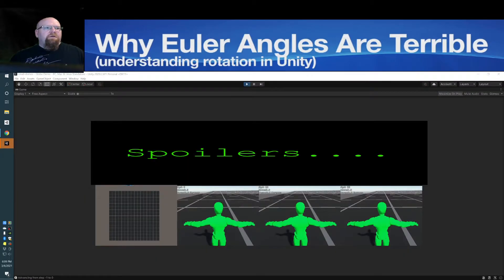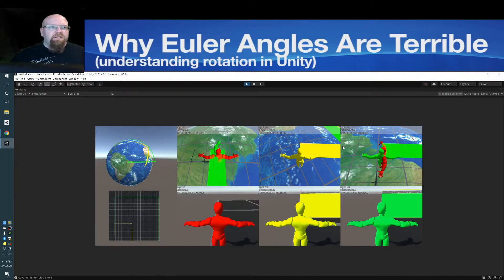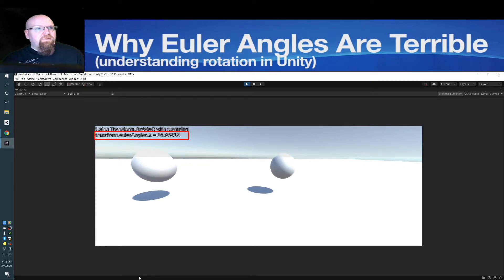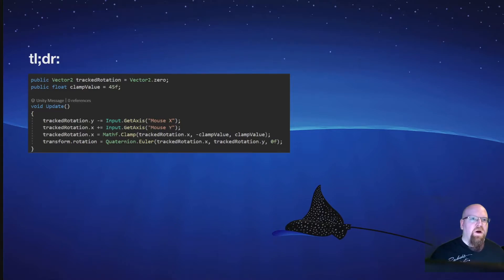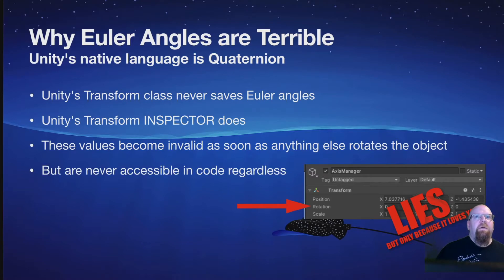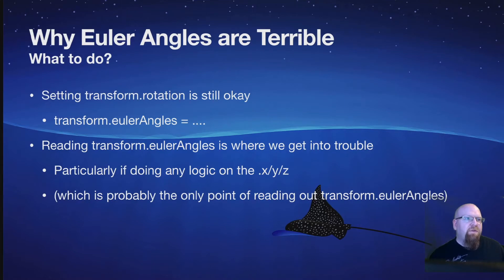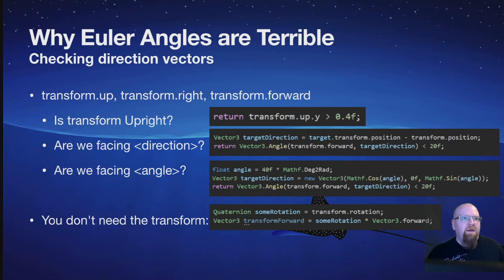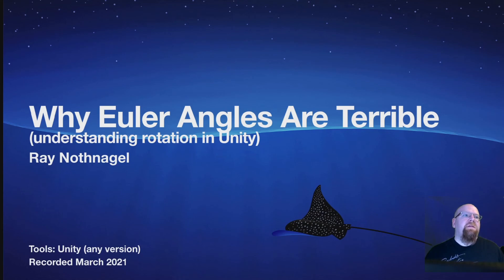Why Euler Angles are Terrible - Manta Mentoring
Advice on one of the most common areas of trouble for Unity beginners: Rotation!
0:00 - Intro & Thought experiment
0:31 - Plane vs globe walking demo
2:29 - MouseLook/FPS control demo
4:51 - Euler angle equivalence demo
6:27 - Unity's native language: Quaternions
7:10 - What is a quaternion?
8:15 - General advice for rotations
10:30 - Reading and using actual angles

All demos seen in the video available via the "Small Demos" repository